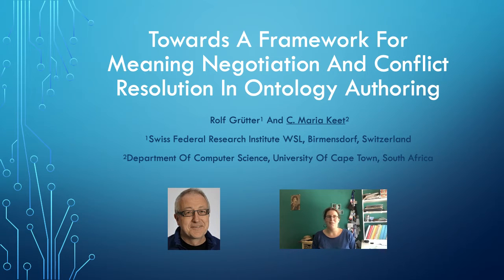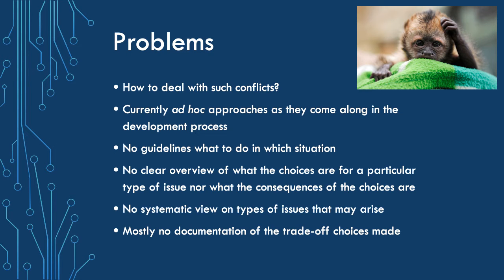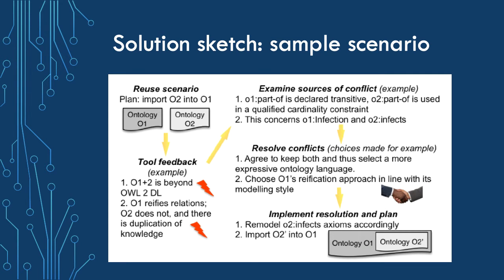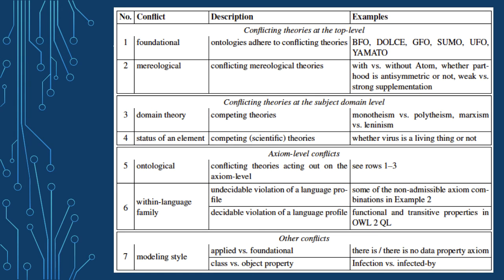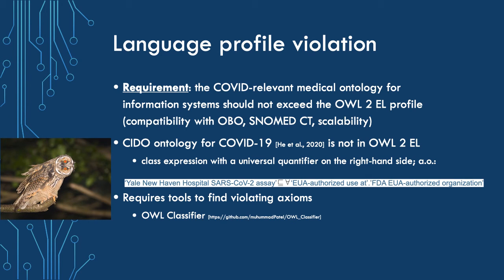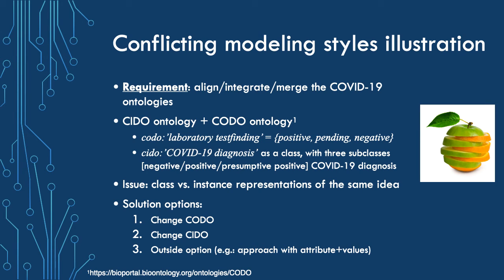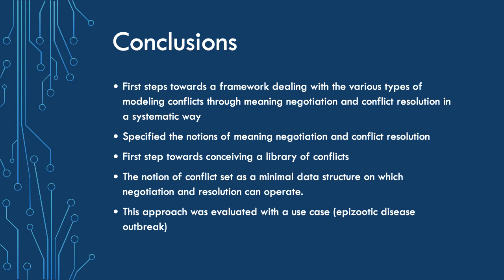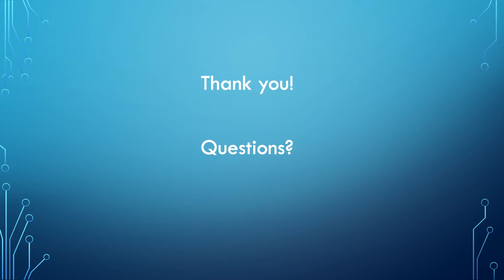Towards a Framework for Meaning Negotiation and Conflict Resolution in Ontology Authoring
By Rolf Grütter and C. Maria Keet
Biomedical Ontology World is a channel to publish talks, lessons, and interviews for ontology development and implementation for bio and health big data, data interoperability, AI, and knowledge presentation.